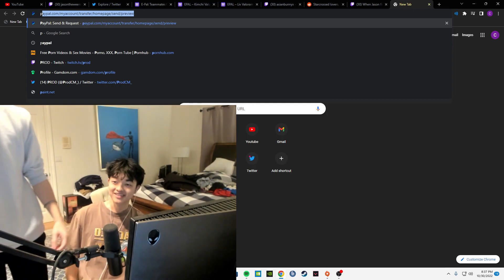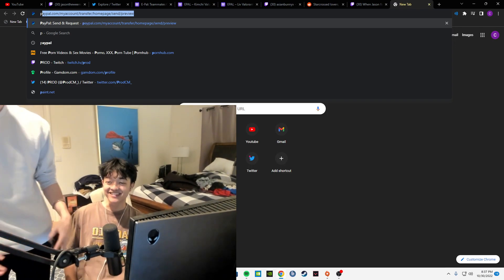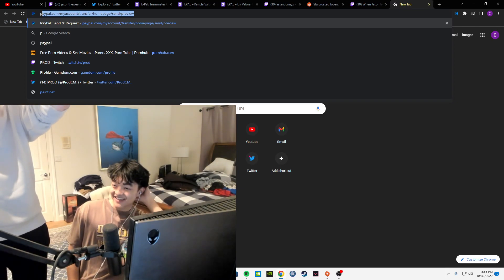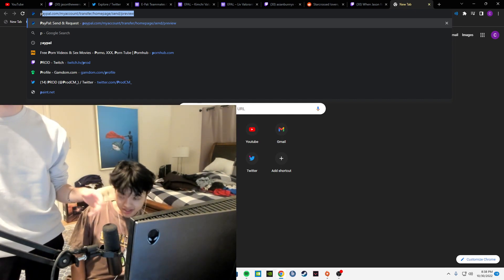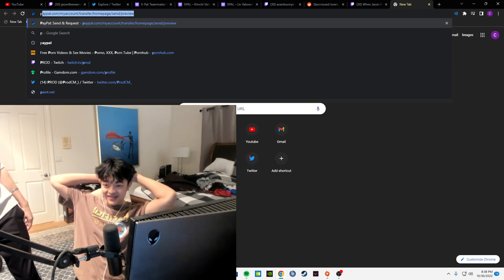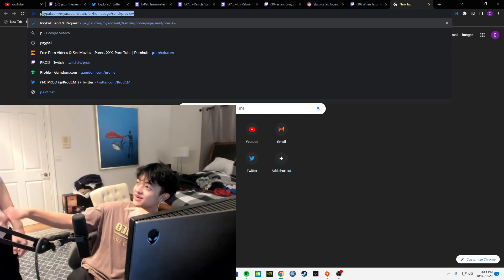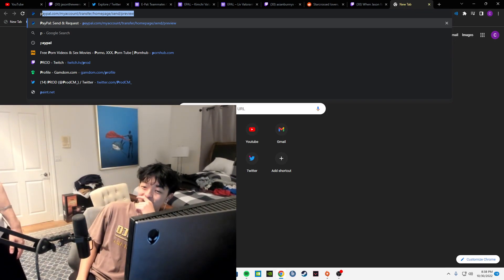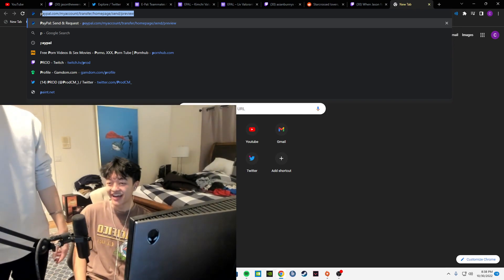Prod caught in 4k - JasonTheWeenie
Favorite content creator ;